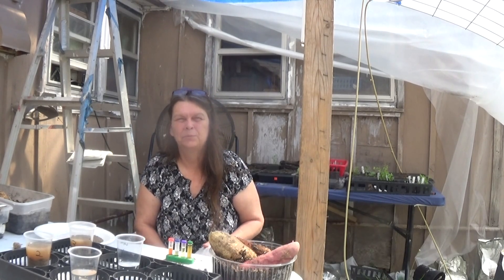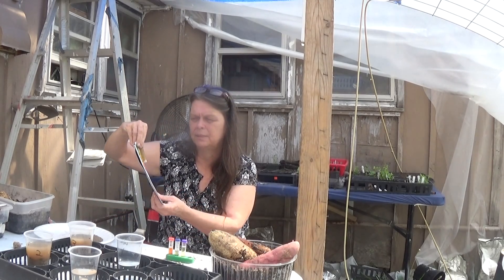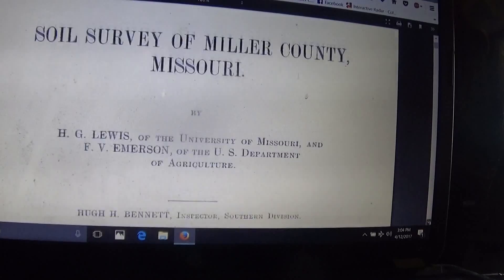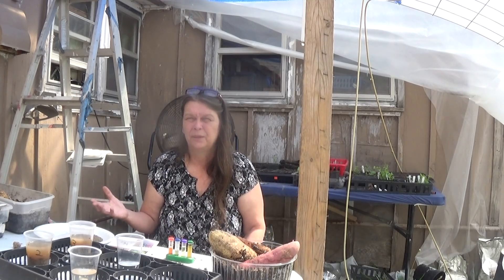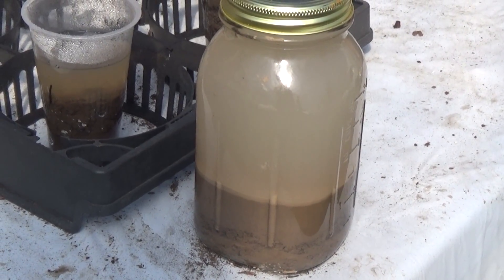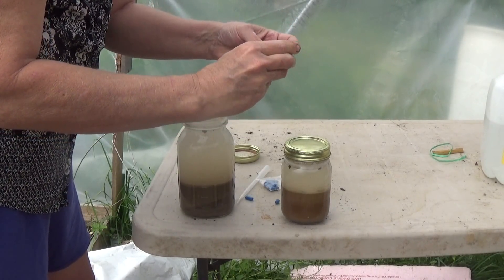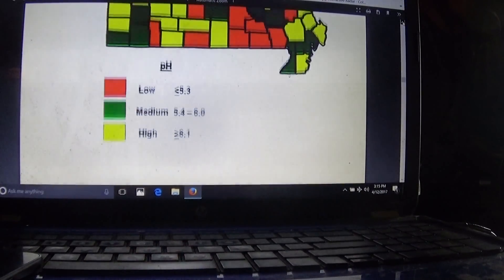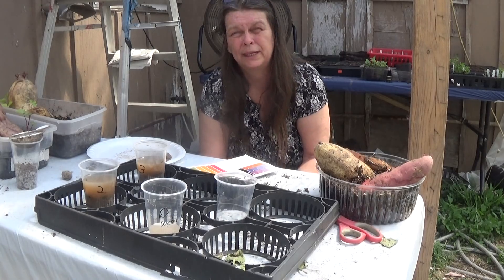Using a soil test kit for soil in Missouri (PH nutrients and soil structure)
To make sure my soil had enough acid in it, i purchased a meter and soil test kit from Lowe's. I also looked up PH and soil test results online. I searched Google for Soil PH in Missouri.  I found a great PDF file on Growing blueberries in Missouri.

Searching soil types in Missouri I found PH P and K test results

All I need to do not is send a sample of my soil in for testing to see if it is true I have too much potash and potassium